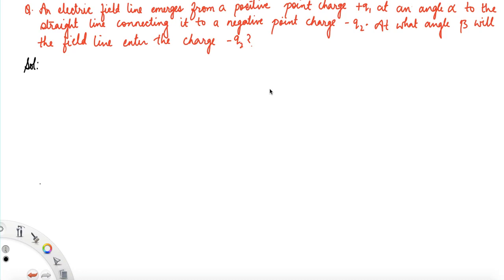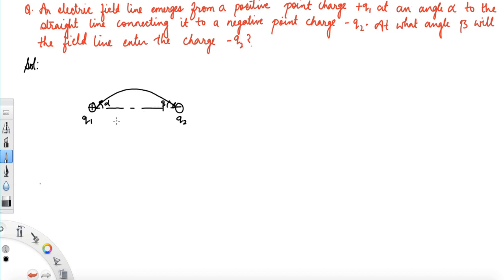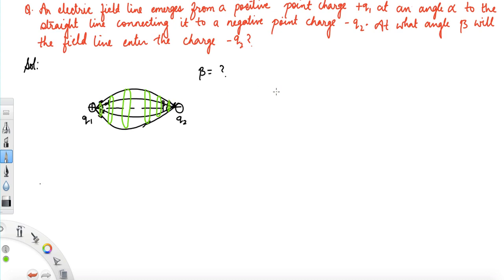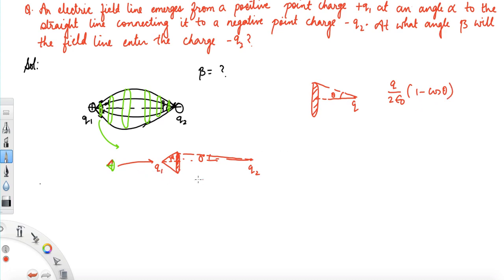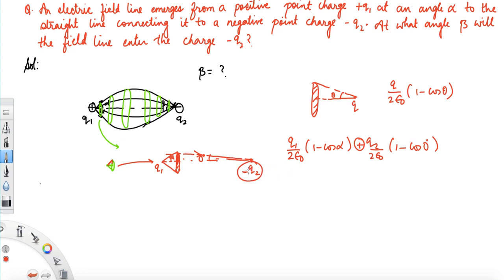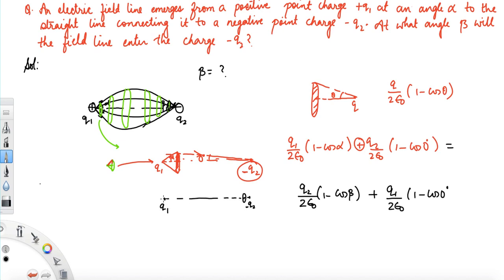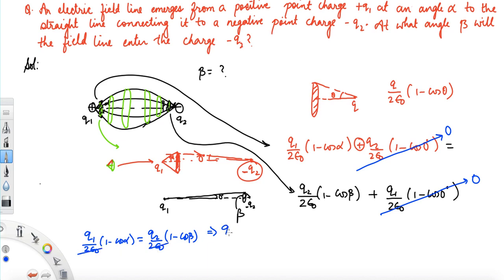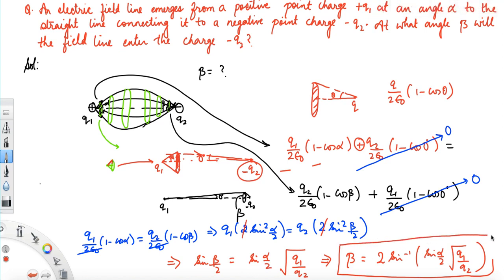Angle of landing of an Electric Field line || JEE Advanced || Olympiad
One of the field lines from +q1 at an angle alpha enters -q2 at an angle of beta. Find angle beta. Beautiful application of Electric Flux!